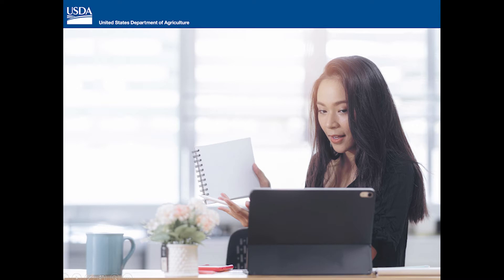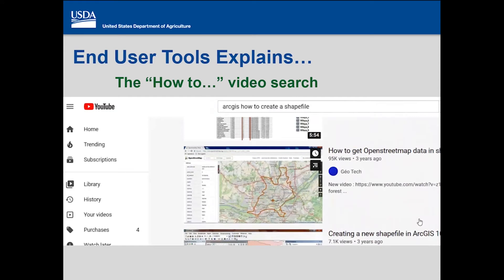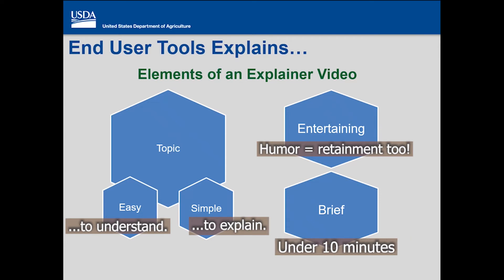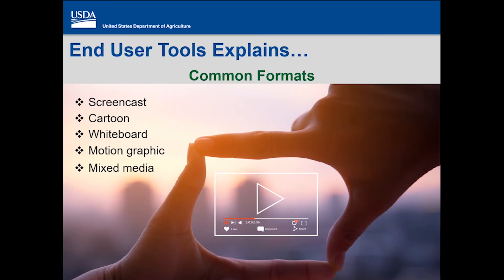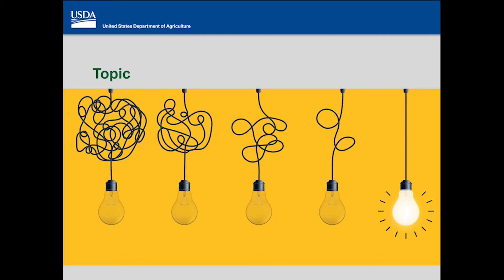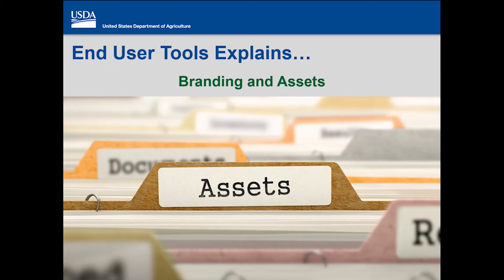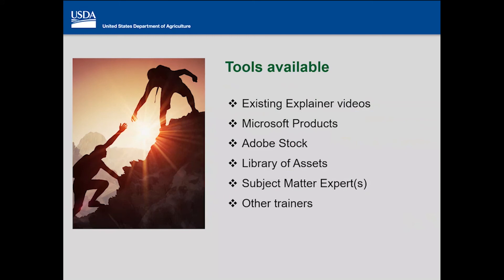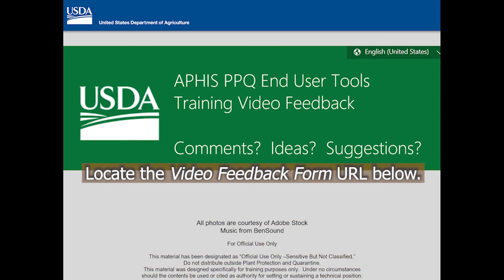APHIS PPQ EUT: Explainer Videos Explained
What is an Explainer Video?  When are they helpful? How do you make one?